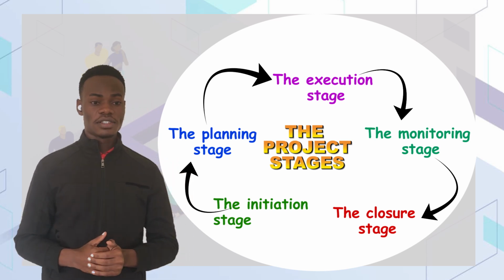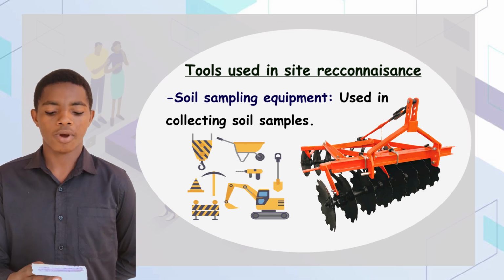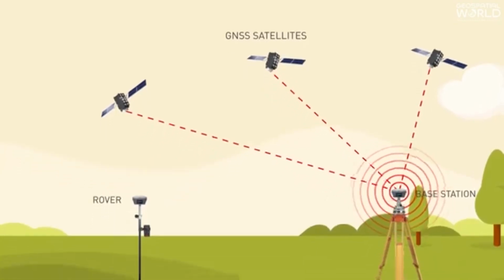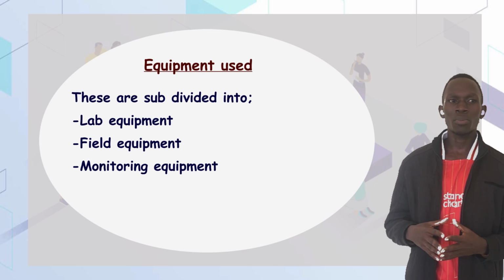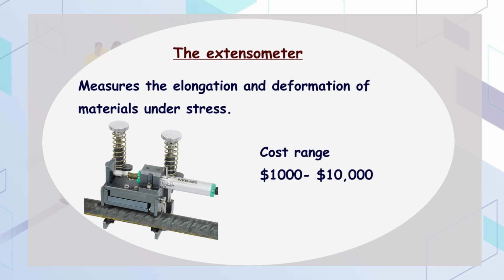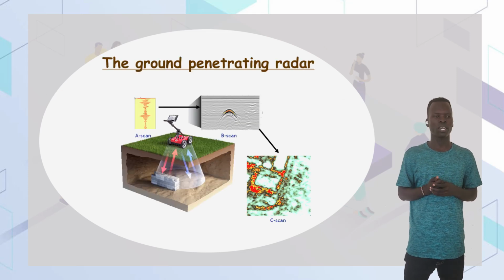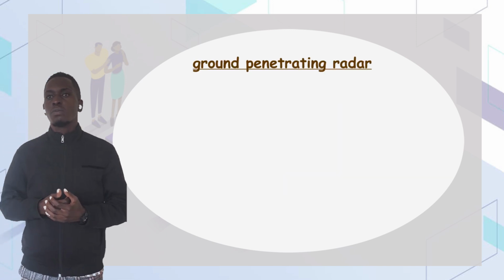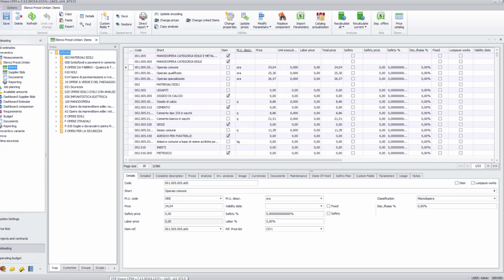CONSTRUCTION TECHNOLOGY - Project cycle, site reconnaissance, Geotech and environmental surveys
This video was made by group 1 of the civil engineering class in year 3 at Makerere university in the year 2024. It was a requisite of the lecturer helping us in The construction technology, Eng. Dr. Apollo Buregyeya. We hope it will be helpful to all future engineers doing this course as a reference for better videos. All the best.